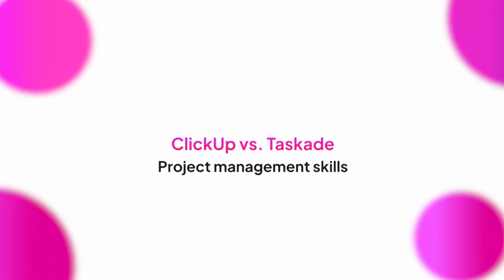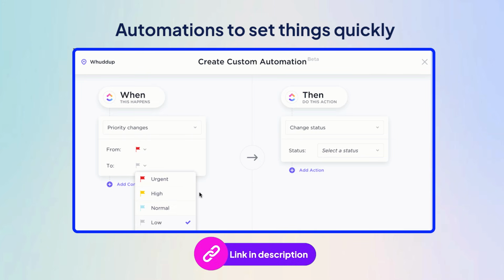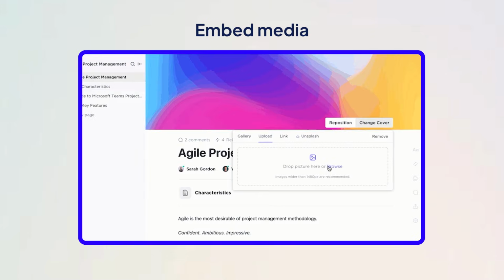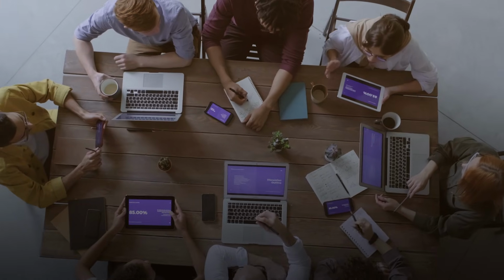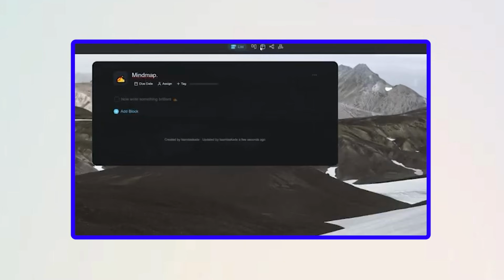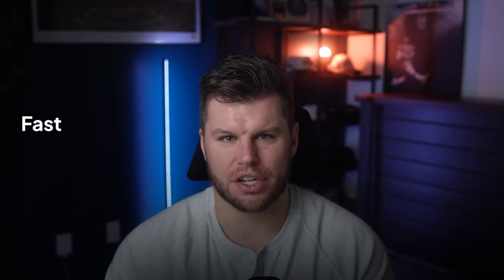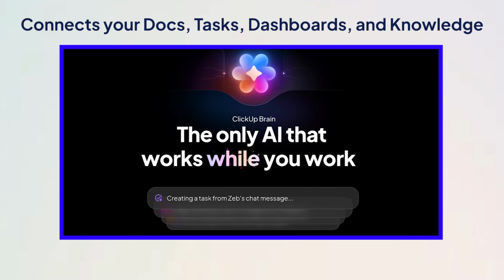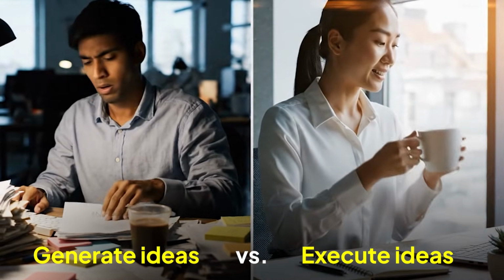ClickUp vs. Taskade: Full Comparison for Project & Team Workflows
Choosing the right workspace tool can completely change how your team plans, documents, and executes work.

ClickUp and Taskade both promise to fix this, but they take completely different approaches.

📔 In this video, we’ll break down:

✅ ClickUp’s project management depth — 15+ views, sprint lists, milestones, workload planning & time tracking
✅ Taskade’s fast, lightweight setup — simple views, real-time collaboration & quick ideation
✅ How ClickUp Docs, Whiteboards, Mind Maps & Brain work together as a knowledge system
✅ How Taskade’s AI helps you think faster, and how ClickUp’s AI Agents help you work faster
✅ Which tool fits simple team spaces vs complex workflows and execution-heavy work

If you're choosing between ClickUp and Taskade, this guide shows how they differ — and which one truly scales with your team.

🔑 Key Resources